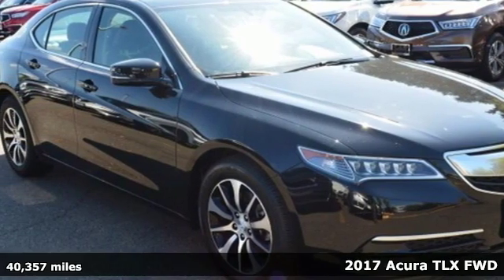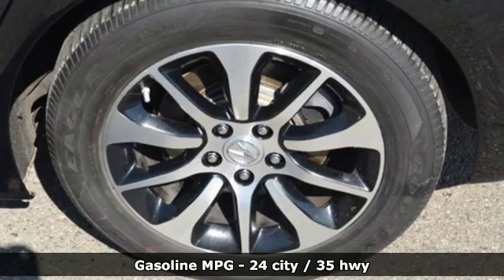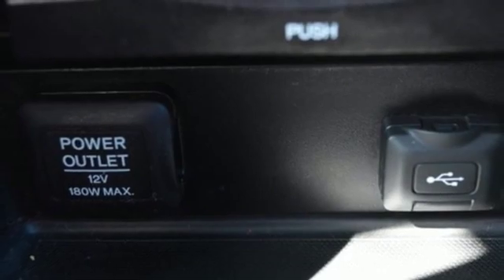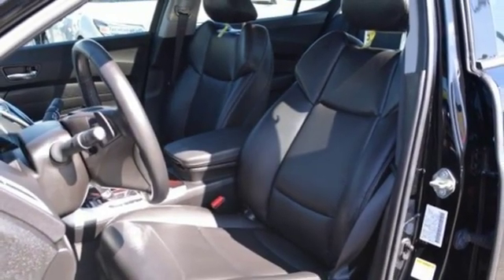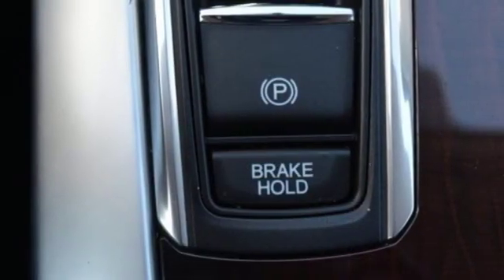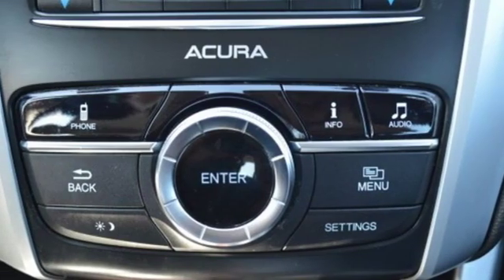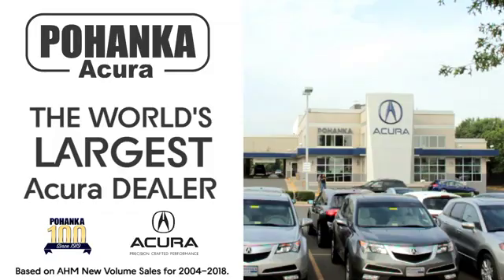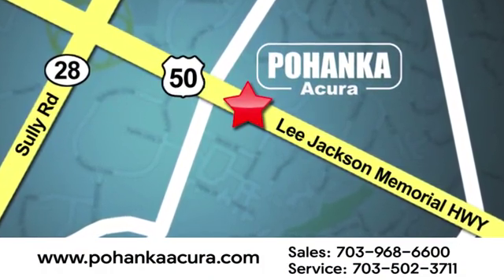Used 2017 Acura TLX Alexandria VA Acura Washington-DC, DC AP19203 - SOLD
Year: 2017
Make: Acura
Model: TLX
Trim: 2.4L
Engine: 2.4L DOHC 16V
Transmission: 8-Speed Dual-Clutch
Color: Black
Interior: Ebony
Mileage: 40357
Stock #: AP19203
VIN: 19UUB1F32HA008790
CARFAX One-Owner. Crystal Black 2017 Acura TLX 2.4L FWD 8-Speed Dual-Clutch 2.4L DOHC 16V Sunroof / Moonroof.brbrRecent Arrival! 24/35 City/Highway MPGbrbrbrAll prices exclude taxes, title, license, and dealer processing fee of $799.00. Published price subject to change without notice to correct errors or omissions or in the event of inventory fluctuations. All features not on all vehicles. Vehicles shown are for illustration purposes only. MPG is based on 2016 EPA mileage ratings. Use for comparison purposes only. Your actual mileage will vary, depending on how you drive and maintain your vehicle, driving conditions, battery pack age/condition (hybrid only), and other factors. MPG is based on 2017 EPA mileage ratings. Use for comparison purposes only. Your mileage will vary depending on driving conditions, how you drive and maintain your vehicle, battery-pack age/condition (hybrid only), and other factors.

Address:
13911 Lee Jackson Highway